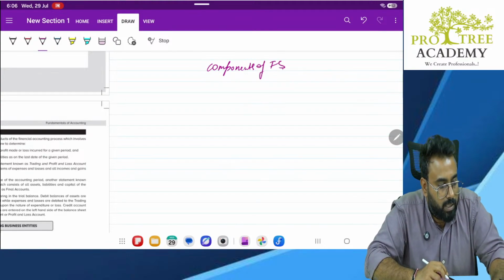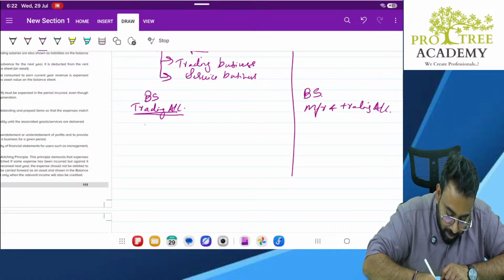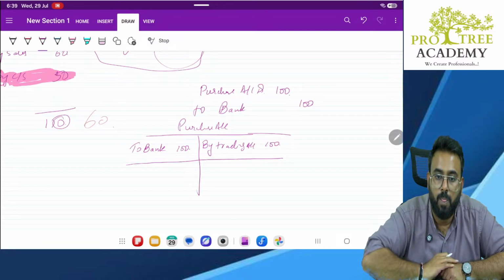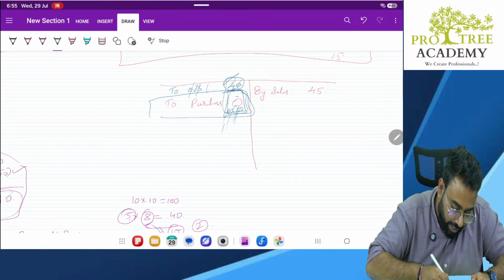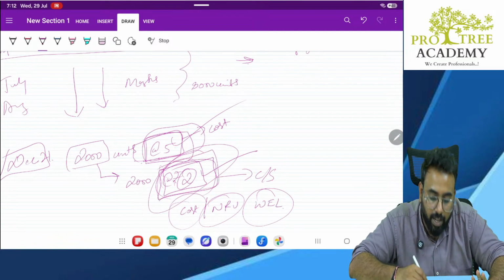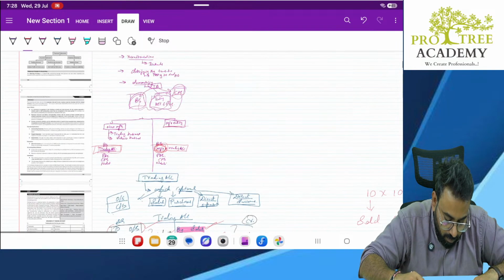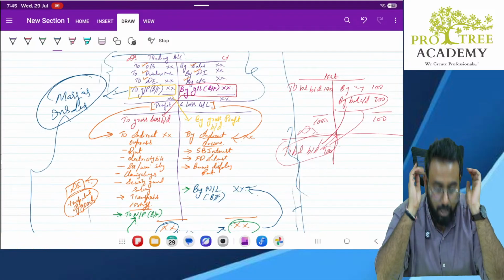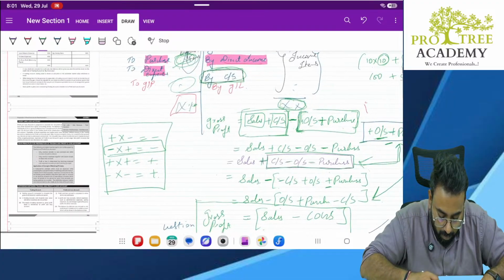CSEET Fundamentals of Accounting | Lecture 14 | English Batch | October 2026